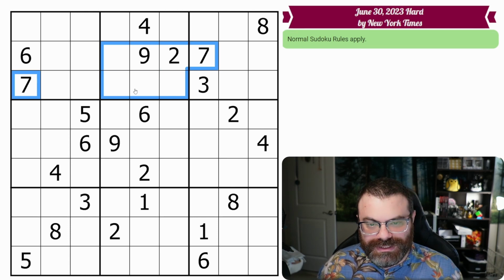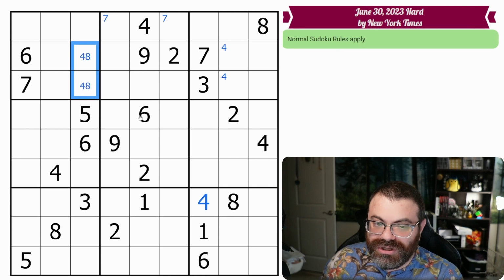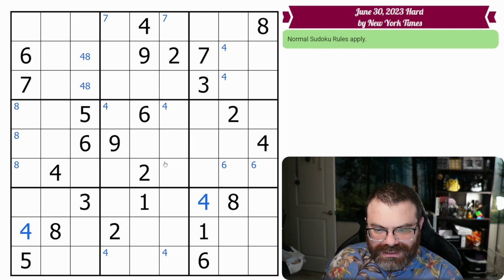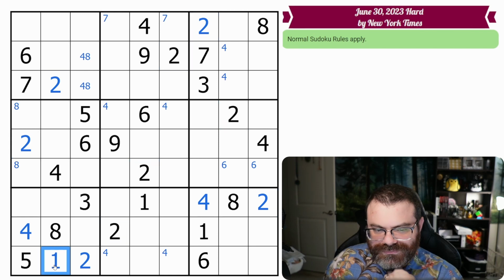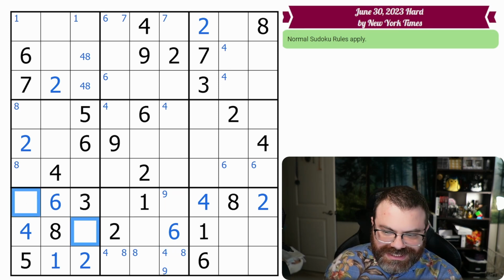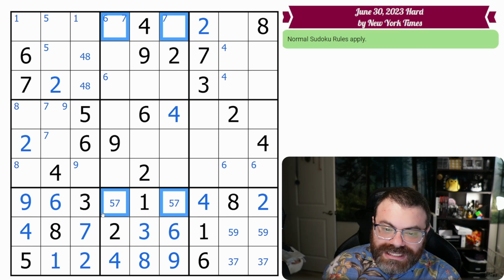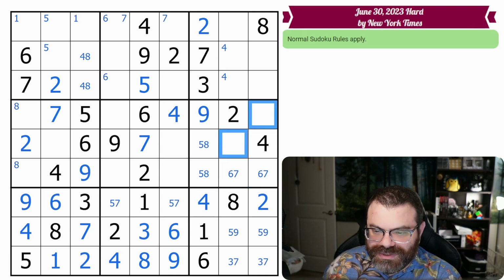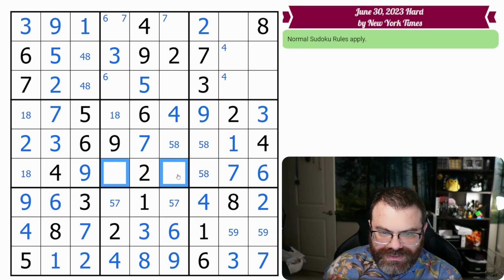NYT Hard Sudoku June 30, 2023 - Walkthrough Solve